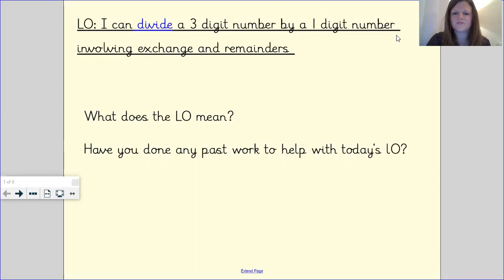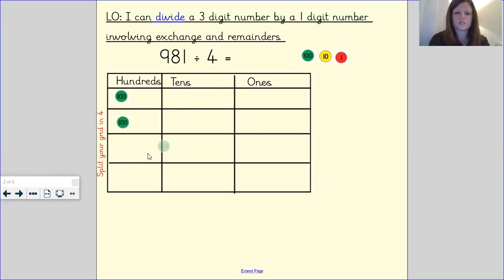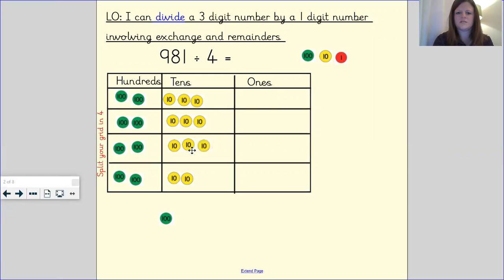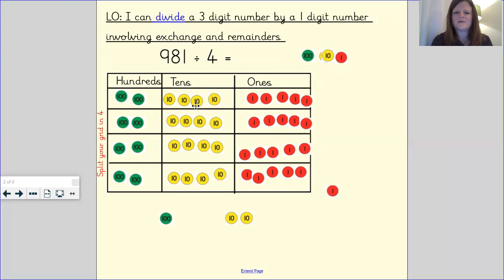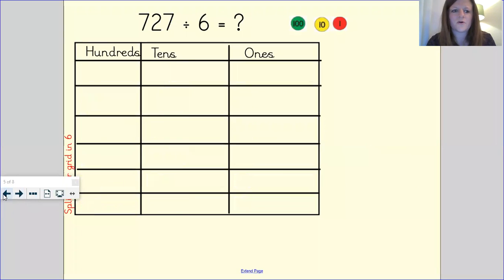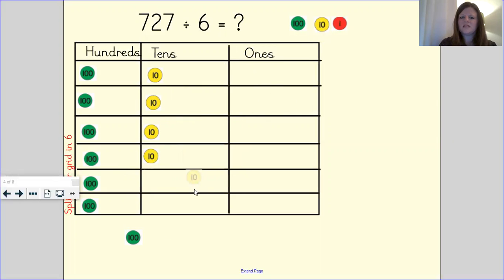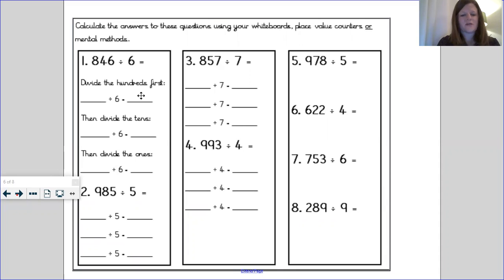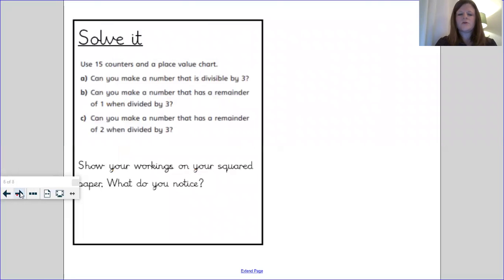15 01 21 Y4 Maths